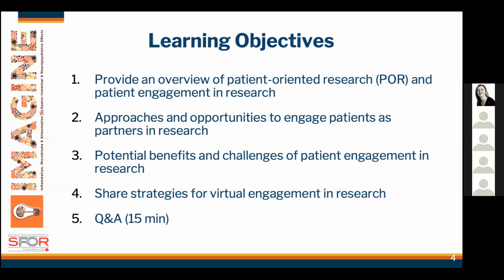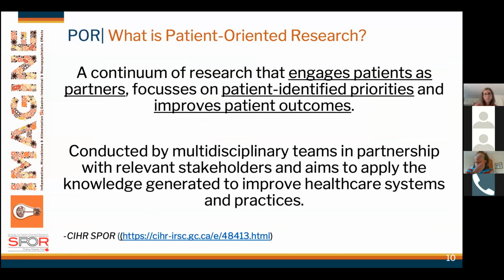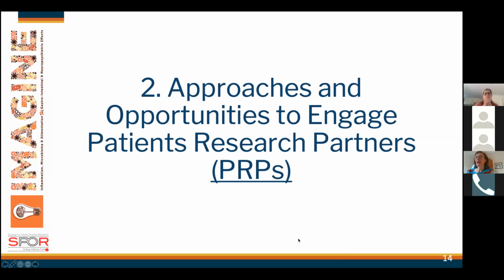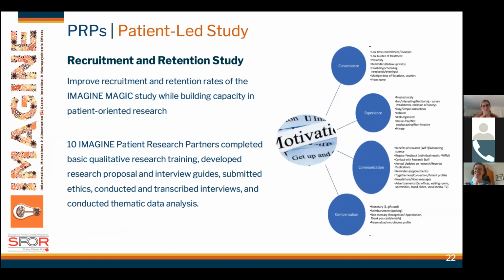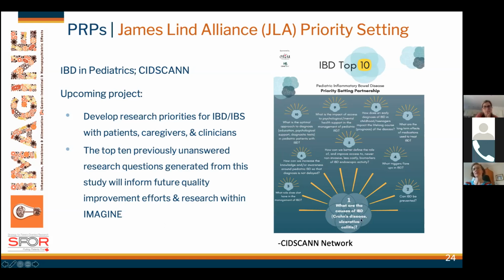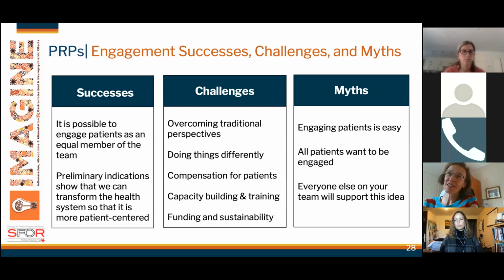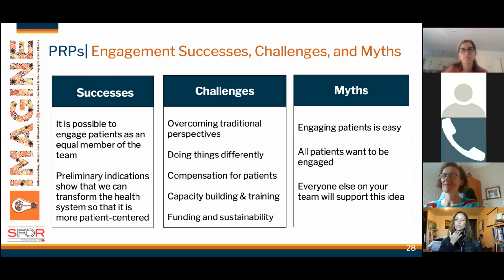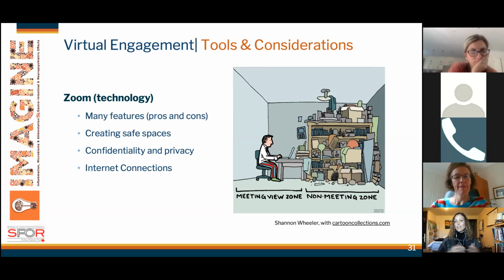IMAGINE Monthly Webinar Series September 2020: Patient-Oriented Research and Patient Engagement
IMAGINE Co-Principal Investigator and Patient Engagement working group Co-Lead Dr. Deborah Marshall from the University of Calgary along with IMAGINE's Patient Engagement working group Co-Lead and Patient Research Partner Sandra Zelinsky, discuss Patient-Oriented Research and Patient Engagement in research.